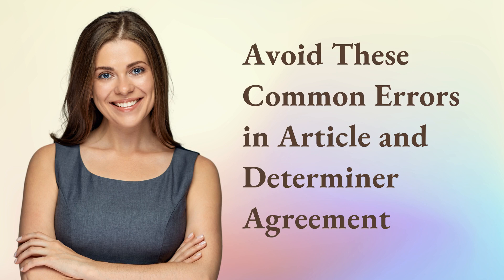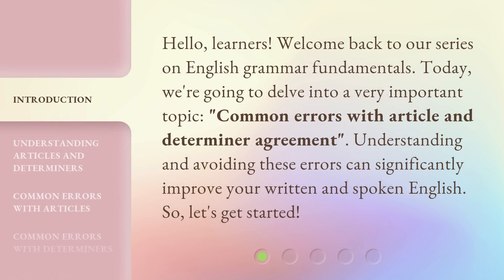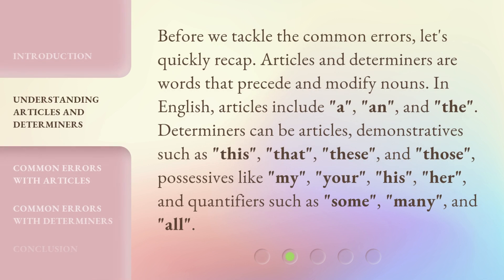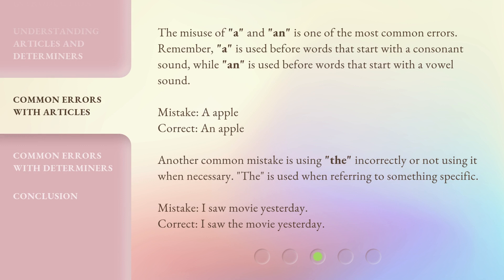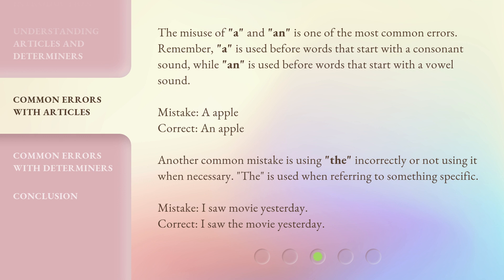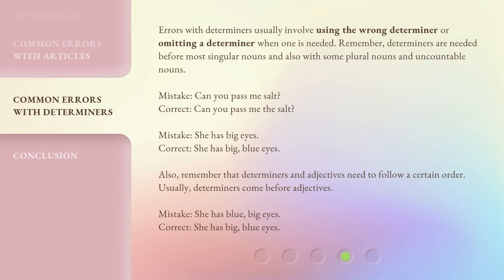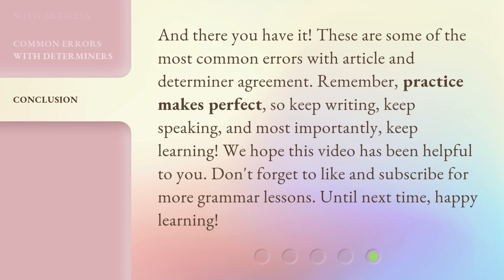Avoid These Common Errors in Article and Determiner Agreement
Avoid These Common Errors in Article and Determiner Agreement • Improve your English grammar skills by learning how to avoid common errors in article and determiner agreement. This video covers the basics of articles and determiners, and provides examples of common mistakes and their corrections. Don't miss out on this essential lesson!

00:00 • Introduction - Avoid These Common Errors in Article and Determiner Agreement
00:32 • Understanding Articles and Determiners
01:09 • Common Errors with Articles
01:48 • Common Errors with Determiners